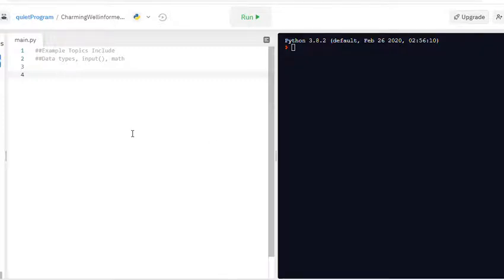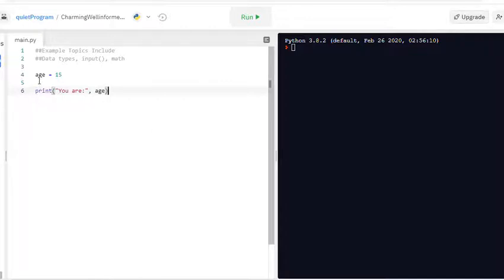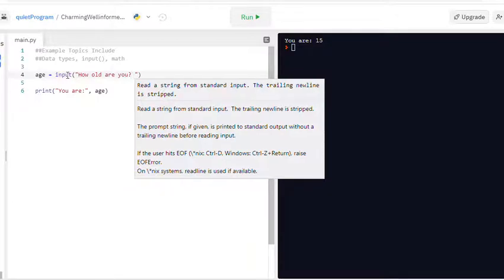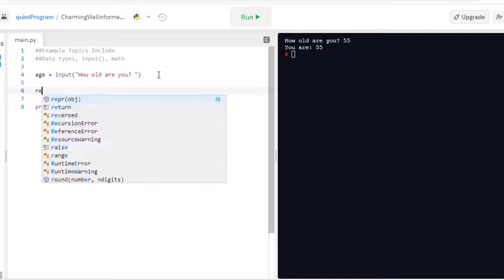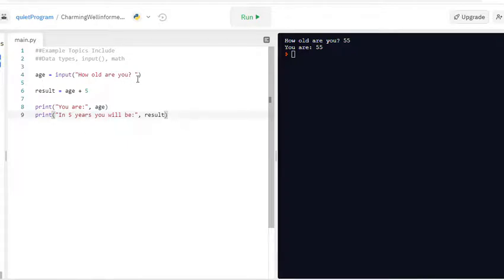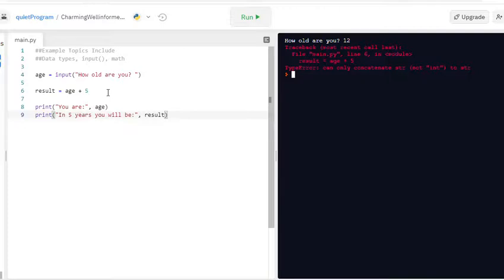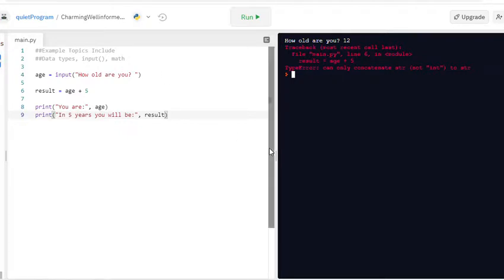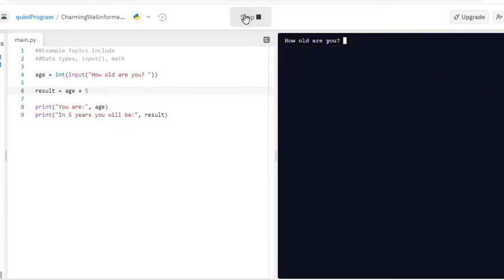Python using input & int